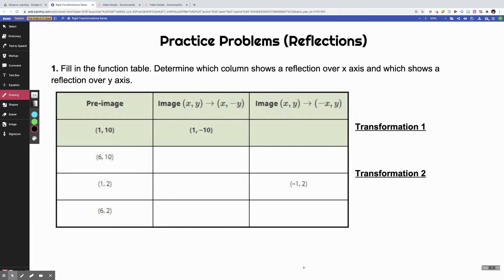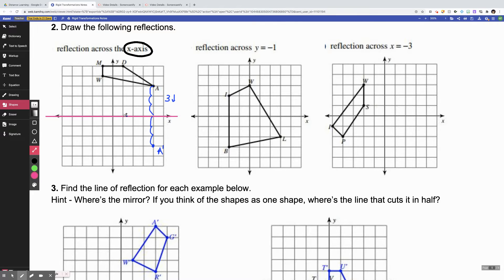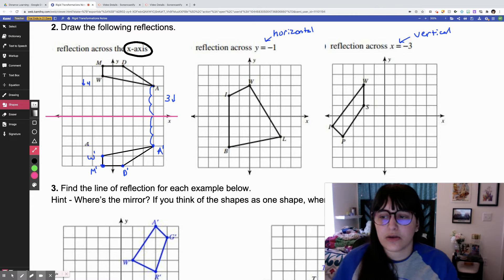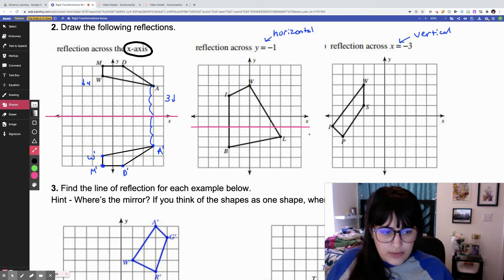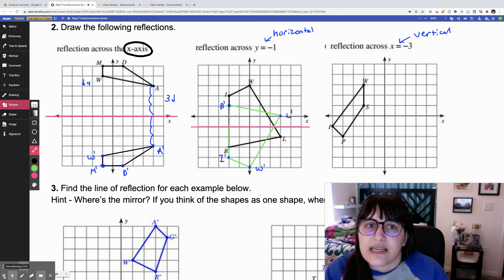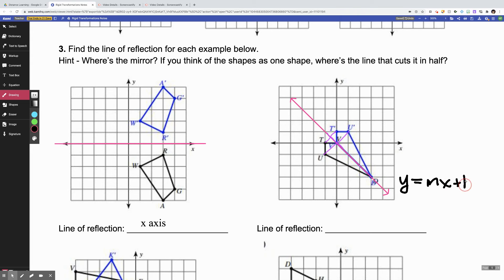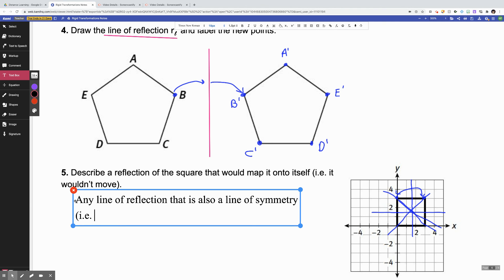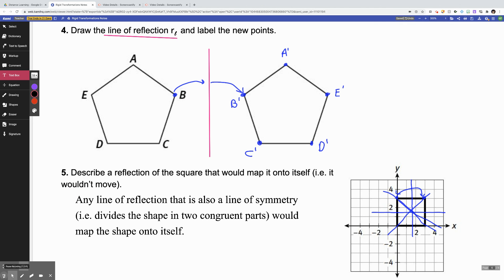Reflections Practice Problems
Check out this video for more practice and extra examples on geometric reflections.